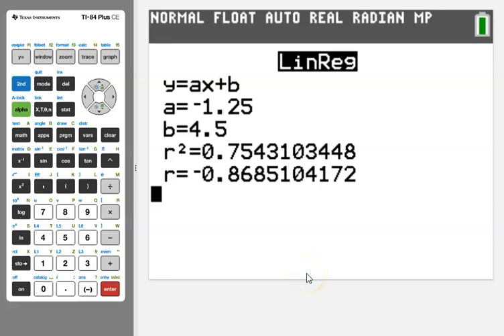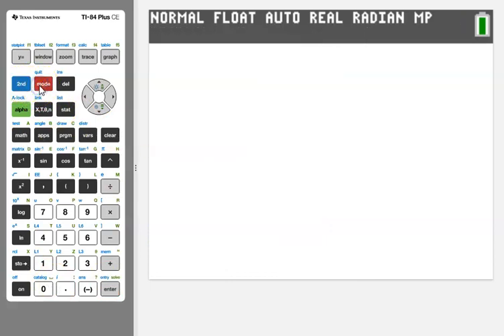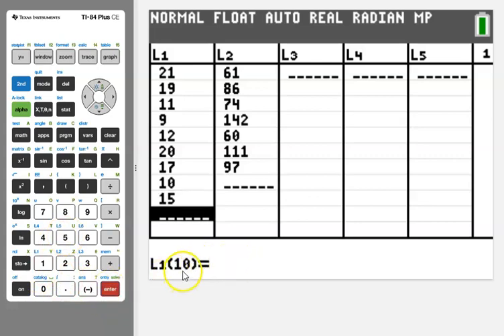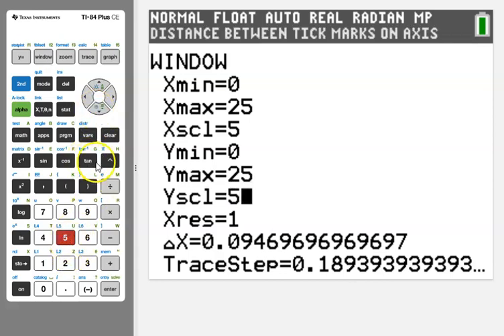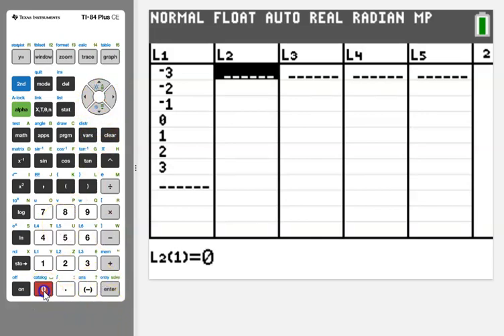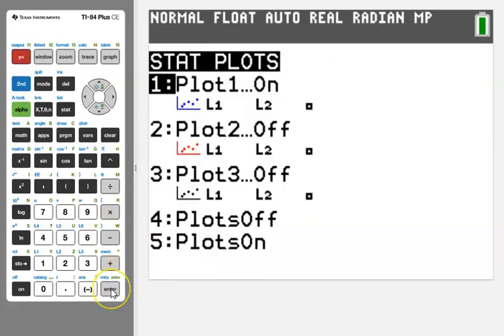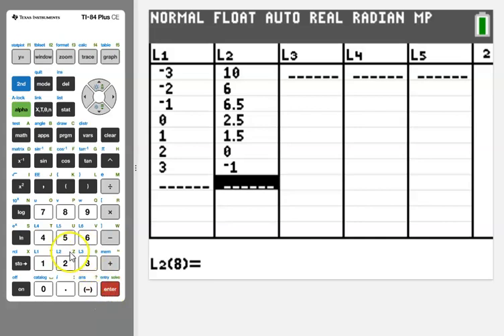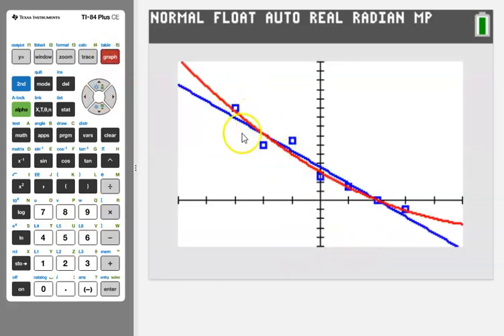V6 - TI-84 Plus: Generating Regression Equations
Workshop #6 - TI 84 Plus Graphing Calculator: Generating Regression Equations. .

Learn the Basics for generating regression equations in a Texas Instruments Ti-84 Plus Graphing Calculator. .